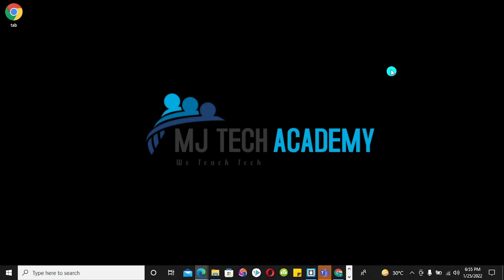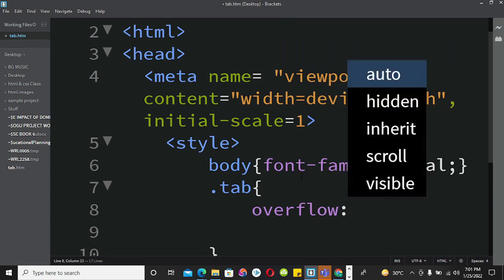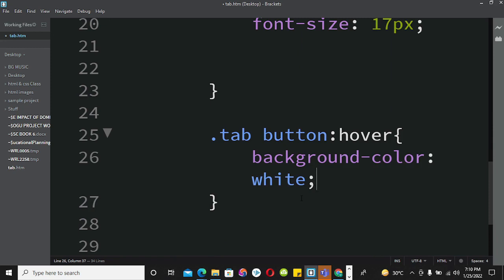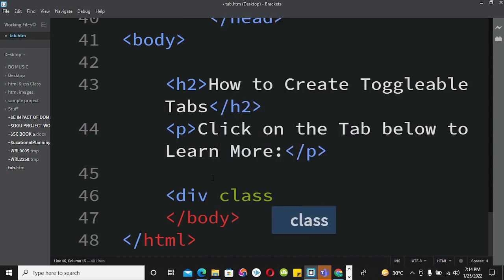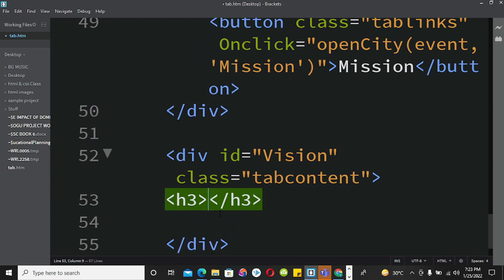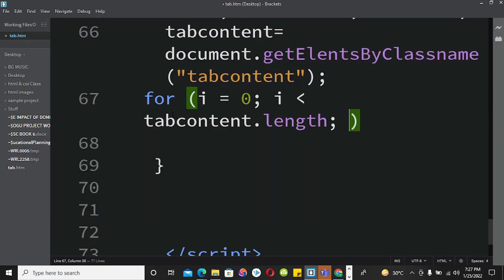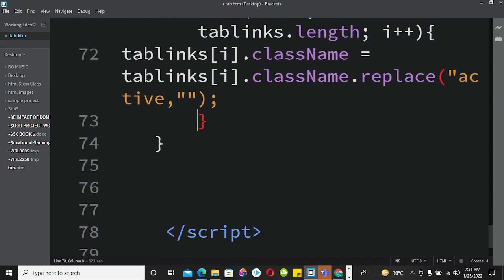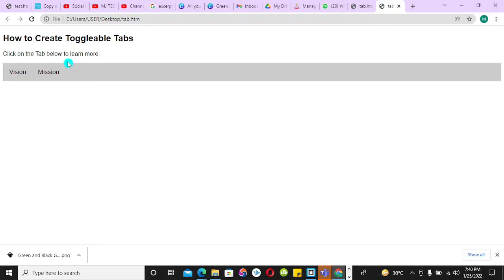How to Create A Toggleable Tab || Tab Creation (Part 1) || HTML, CSS & JS